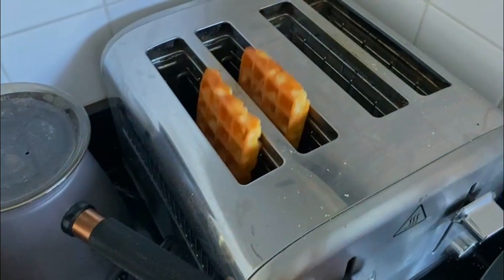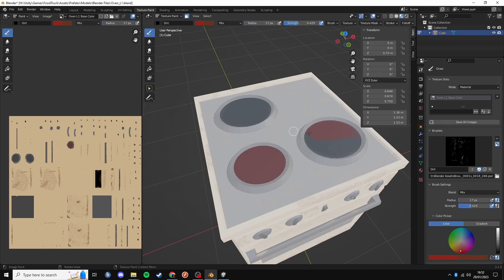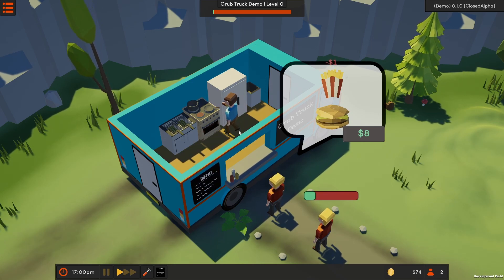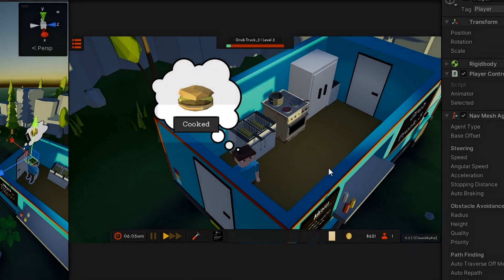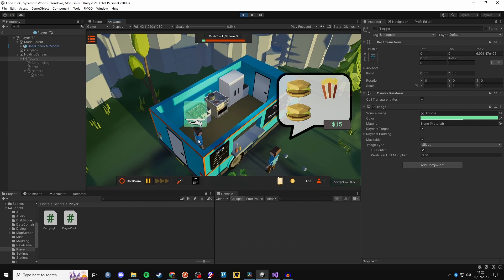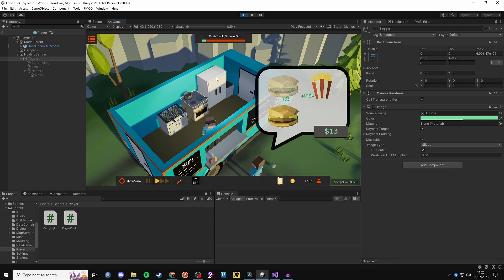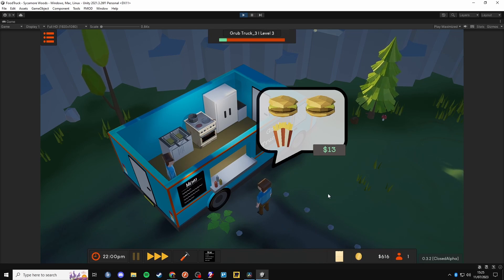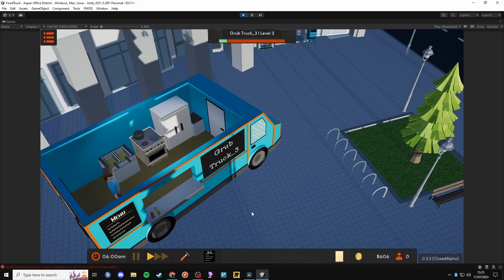Polishing the Graphics in my Indie Game | Devlog | Grub Truck Ep. 2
Hey! In this DEVLOG, I show you the leaps and bounds of progress that my indie game 'Grub Truck' has made since the last episode as well as designing and creating a UI system to see what is in the player's hands/inventory. If you stick around to the end you'll get to see the new core feature for the game!

🕑 Timestamps 🕑
00:00 - Intro
00:20 - Before Vs After Comparison
00:35 - What's Changed
01:19 - QA Feedback
01:40 - What's the Player Holding UI
03:12 - Testing the System
03:52 - Dynamic UI Updates
04:22 - New Feature: Map Screen & Locations

📱 Social Media 📱

💻 Game Details 💻

✎ About - Grub Truck is a Management/Strategy game where you help run a Food Truck. Earning money from sales and then using that money to upgrade items around your whole business.

✎ Language - C#
✎ Game Engine - Unity
✎ Platforms - Windows

🎧 Music 🎧